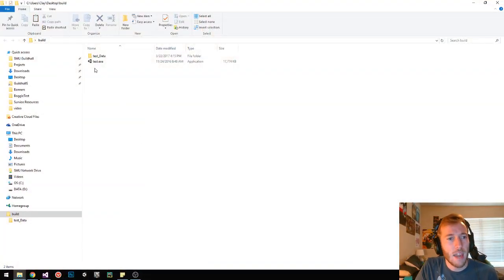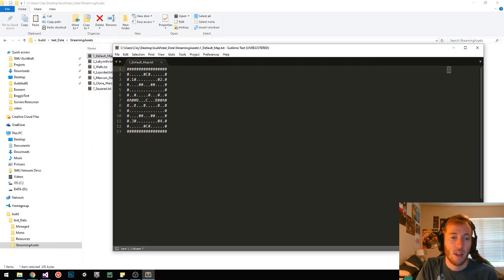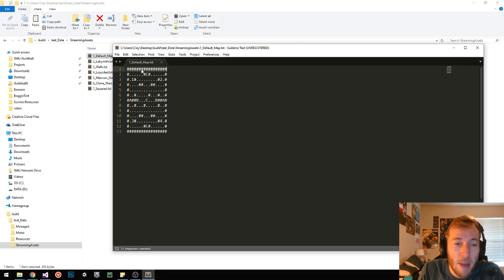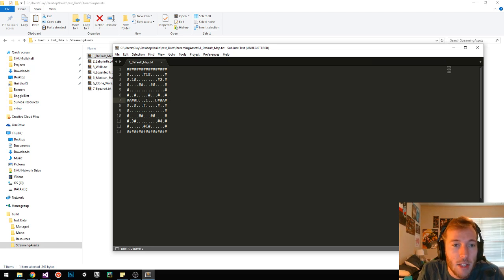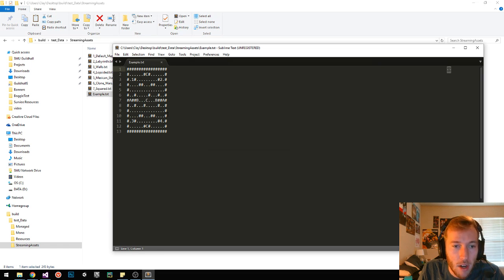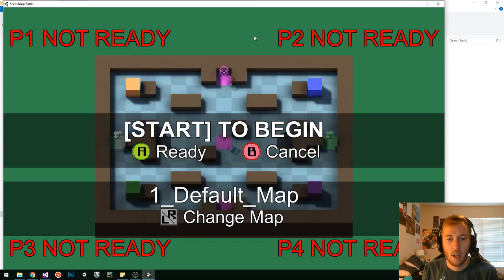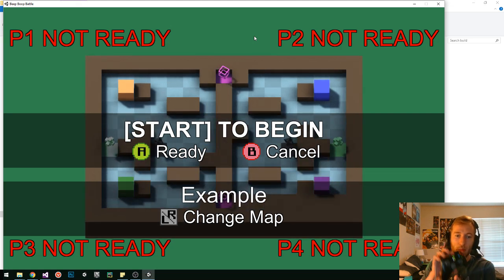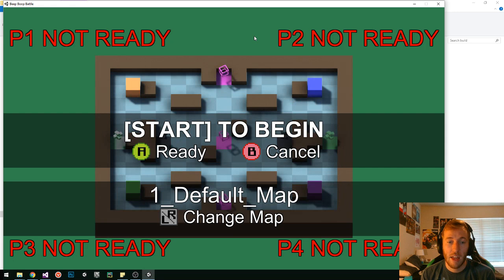Beep Boop Battle - Map Editor Tutorial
This is a game project I made over the course of a week for a Job Interview. The goal was to make some thing pertaining to music, and to make it randomly generated or infinitely replay-able. I also added a map editor so you make your own maps!